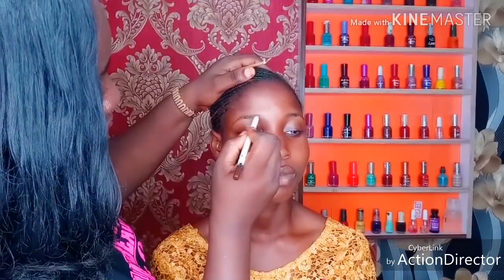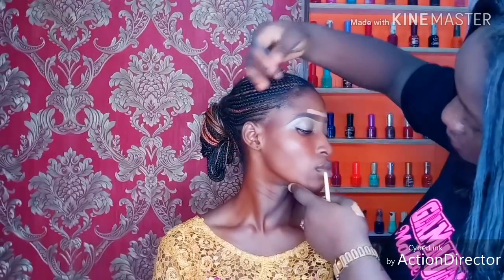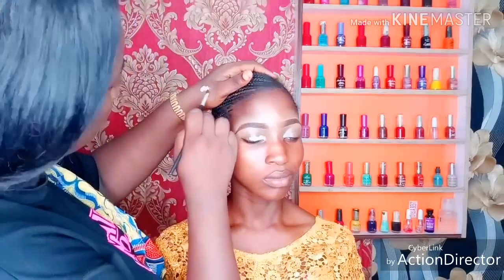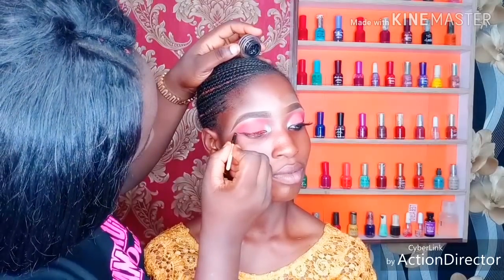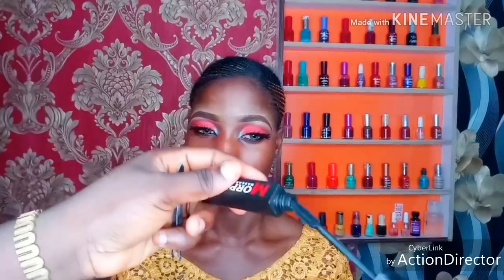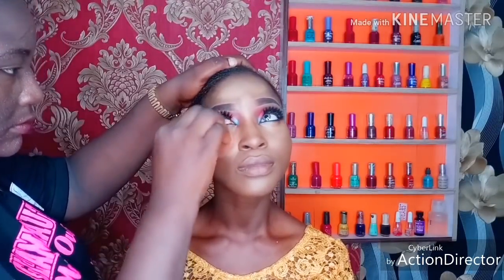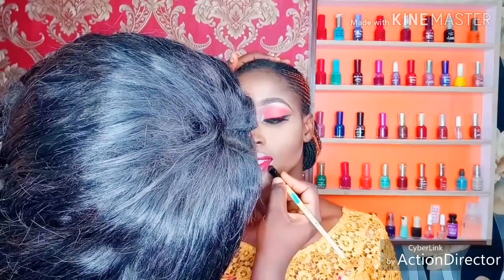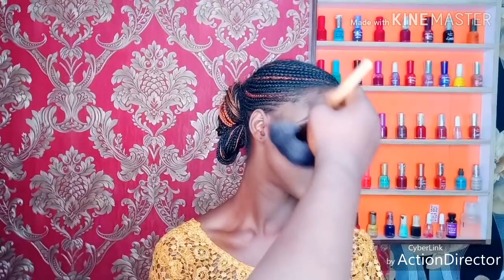I TRANSFORMED MY @STUDENT INTO A YORUBA BRIDE💃💖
Kylie eye pencil
karite 24hours long wear gel eyeliner
milk of magnesia
eyelashes /3d mink hair
lanell hair bonding glue
eos
NYX soft Matt lip cream
Huda liquid Matt
foundation/Fina makeup USA in 078
powder Fina makeup USA pallet